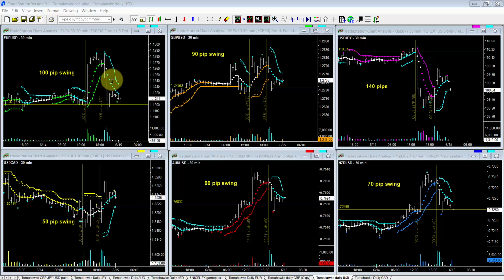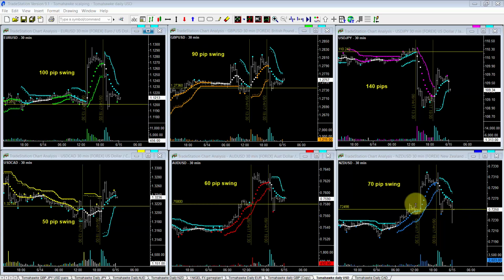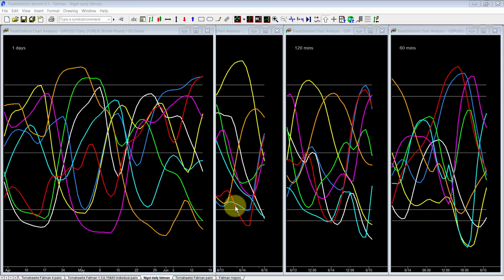A look at the USD pairs on FOMC day 14th June 2017